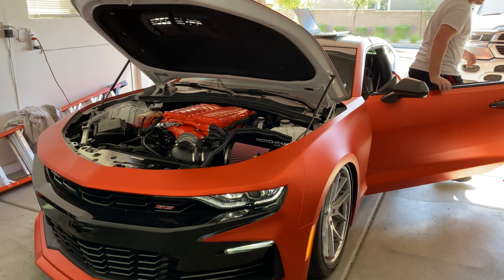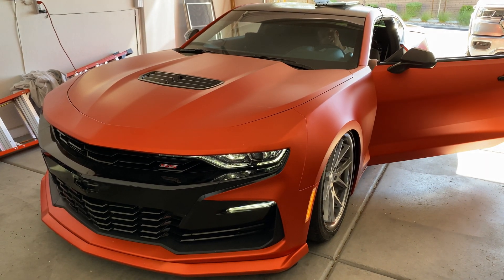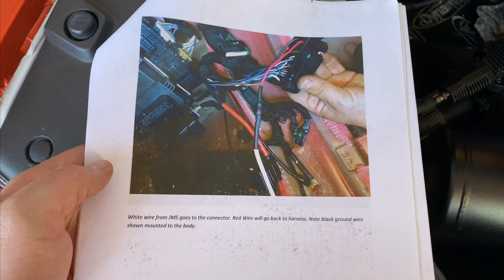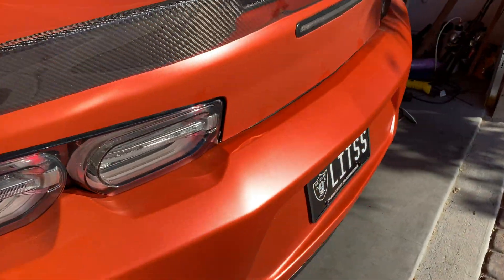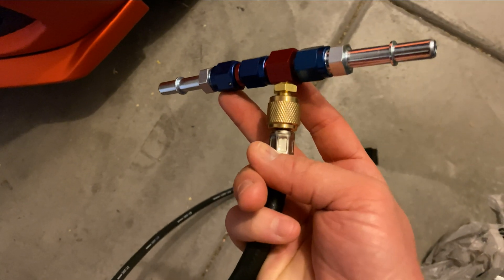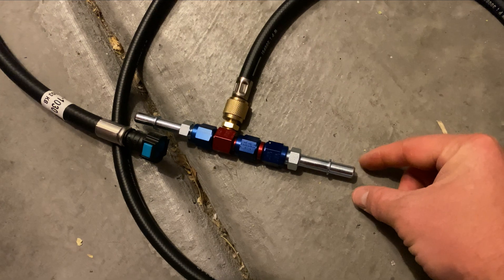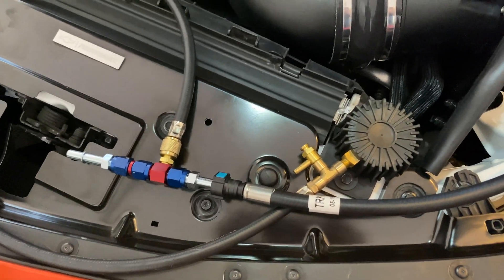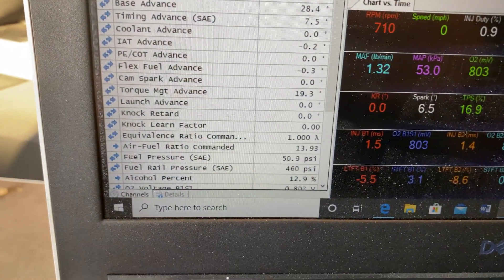Whipple Camaro part 5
I installed a Whipple 2.9L Supercharger on my 2019 Camaro SS. Along with LT4 injectors, LT4 low side pump, LT4 high side pump, RotoFab Big Gulp CAI, and customized my DSX Flex Fuel kit to work with this setup. Will it start?